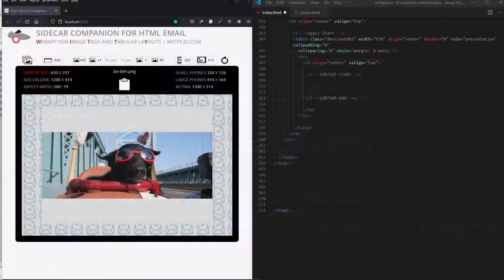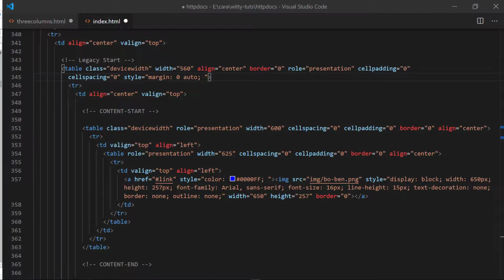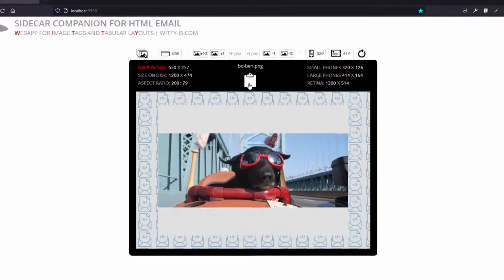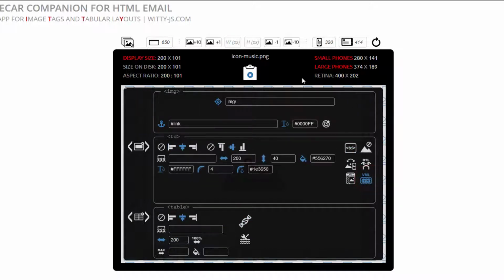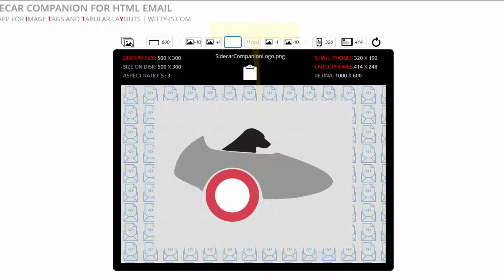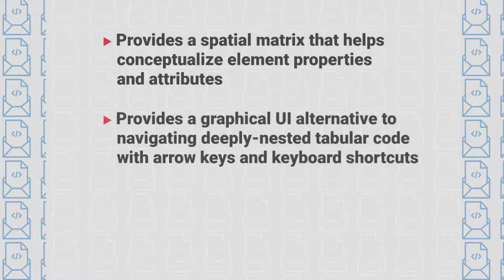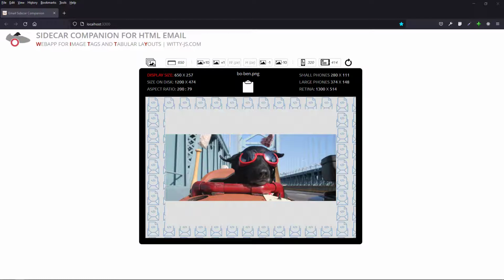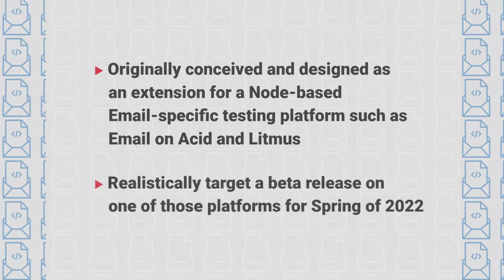Error Dissuasion Overview and Series Wrap-Up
The Sidecar Companion stands watch against common input errors and contextual incongruities, and is designed for implementation in a Node-based environment.